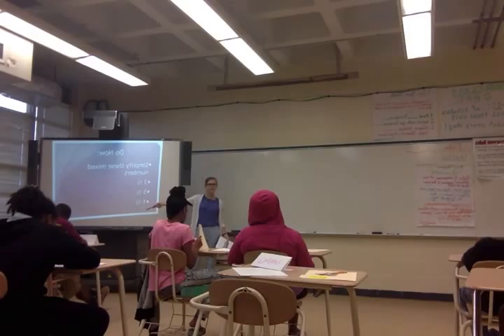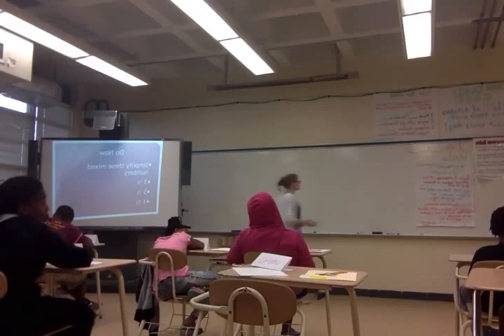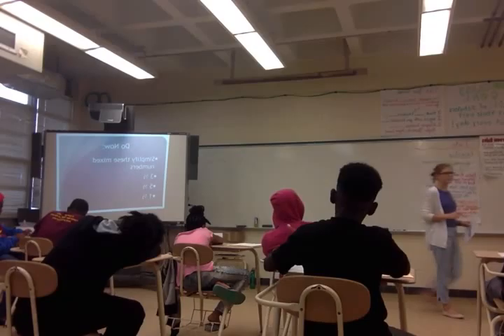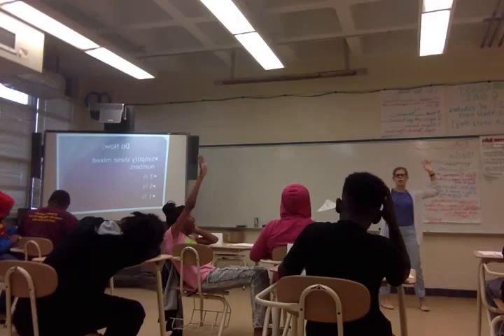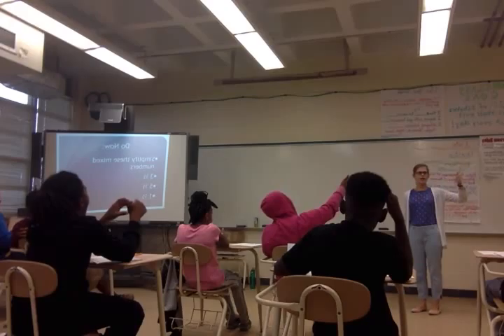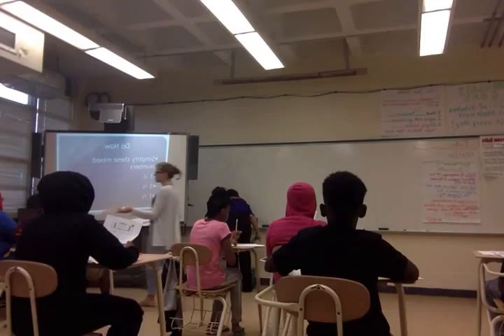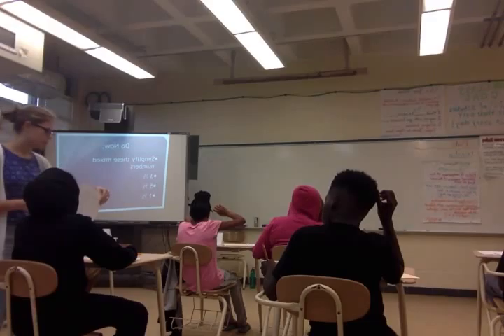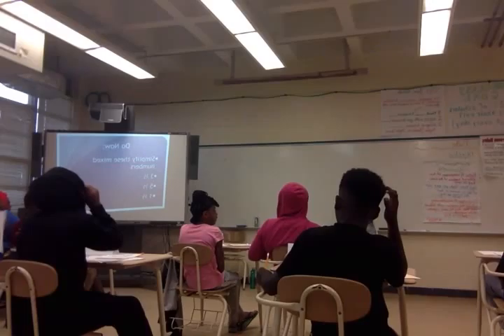6.18.15, Day 3 at Woodson. Ms. Koos: CMA Kyle Wood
6th grade math lesson.
Objective: Using proportional situations in real life examples.